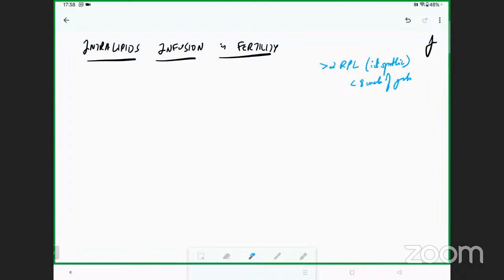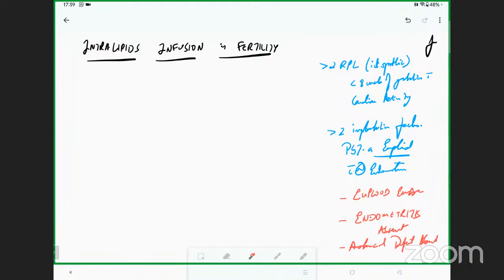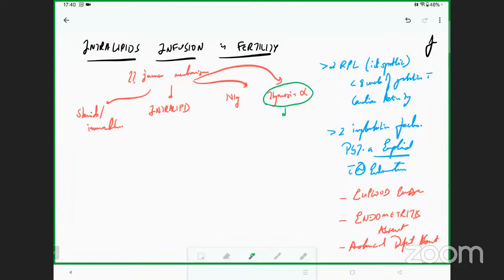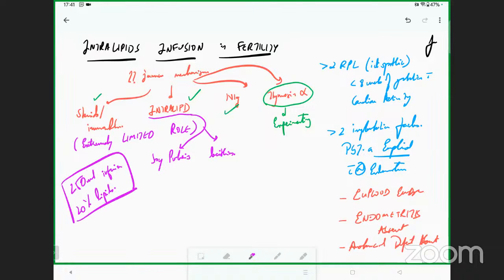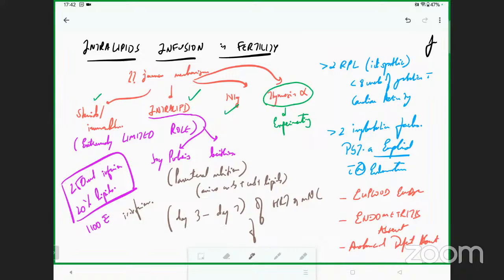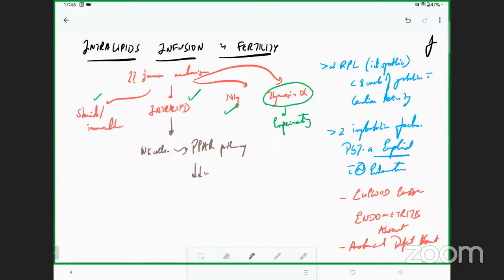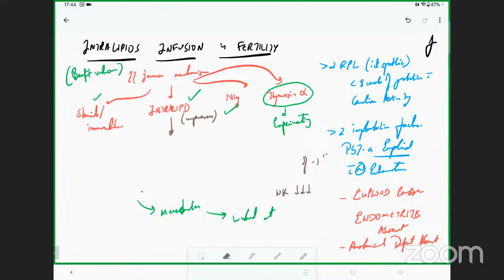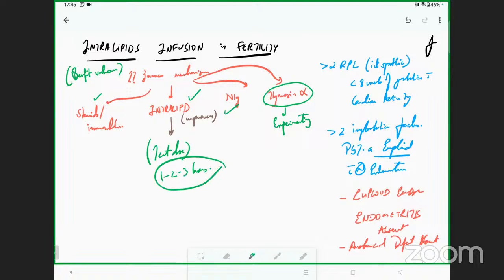Fertility Masterclass 64- Role of Intralipids in Recurrent Implantation Failure | Failed IVF Cycle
Welcome to another Fertility Masterclass led by Dr. Jay Mehta, in this informative Fertility Masterclass, he explores the role of Intralipids in Recurrent Implantation Failure and Failed IVF Cycles. This session offers valuable insights and potential solutions for individuals struggling with fertility challenges.

Key Moments:
- Understanding Intralipids: Dr. Mehta explains what Intralipids are and how they are used in the context of fertility treatment.
- Mechanism of Action: Learn about the proposed mechanisms through which Intralipids may improve implantation and pregnancy outcomes.
- Evidence and Studies: Dr. Mehta discusses the existing research and studies supporting the use of Intralipids in recurrent implantation failure and failed IVF cycles.
- Patient Experiences: Hear firsthand accounts from patients who have undergone Intralipid therapy and their outcomes.

Why Watch:
- Gain insights into a potential treatment option for recurrent implantation failure and failed IVF cycles.
- Learn about the safety, efficacy, and considerations of using Intralipids in fertility treatment.
- Understand the importance of personalized treatment approaches in improving fertility outcomes.
- Empower yourself with knowledge to have informed discussions with your healthcare provider about your fertility treatment options.

Don't miss this opportunity to learn about the role of Intralipids in recurrent implantation failure and failed IVF cycles with Dr. Jay Mehta. Watch now to discover how this treatment option could potentially improve your chances of success.